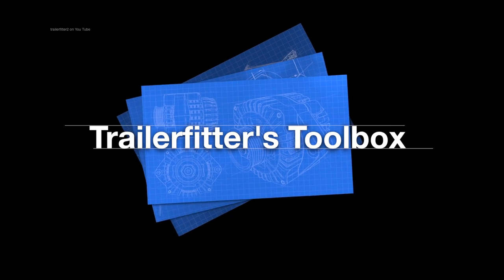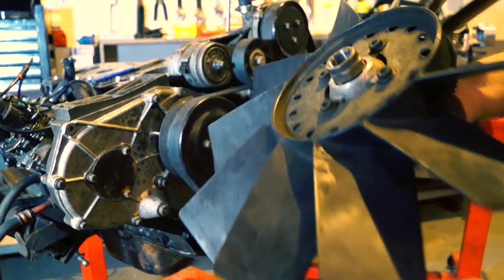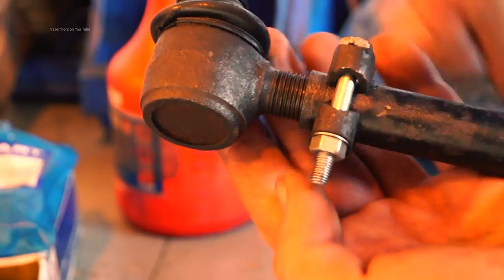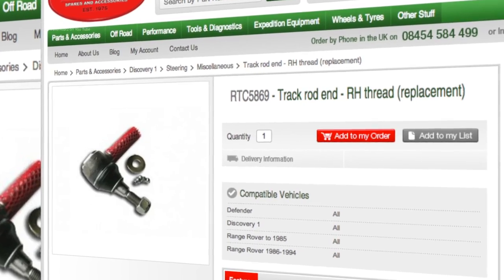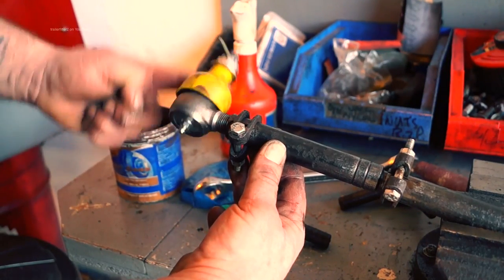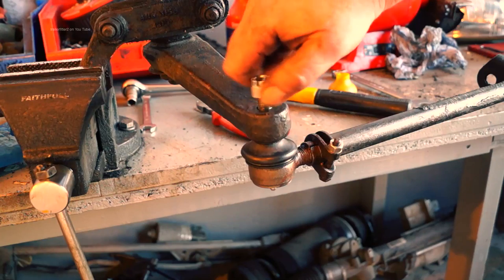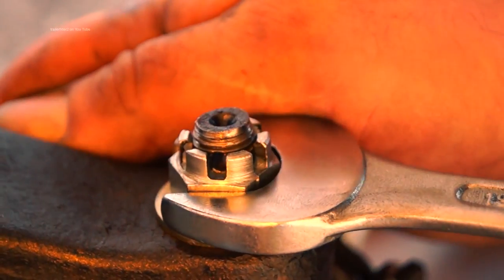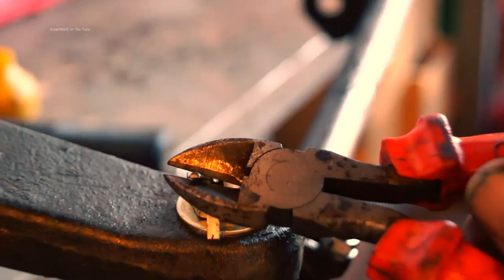Land Rover steering maintenance - track rod ends.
Grease nipple still available on track rod ends?  they certainly are.

A few things about track rod ends found on Land Rover Defenders, Discovery and Range Rover classics.